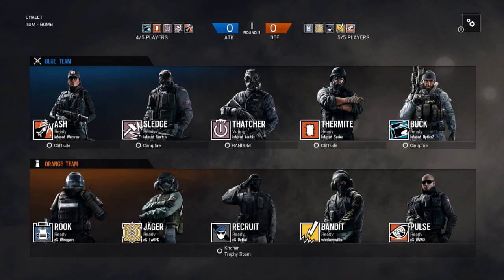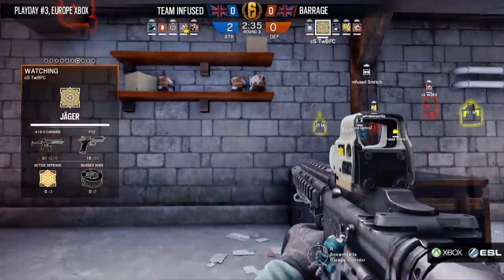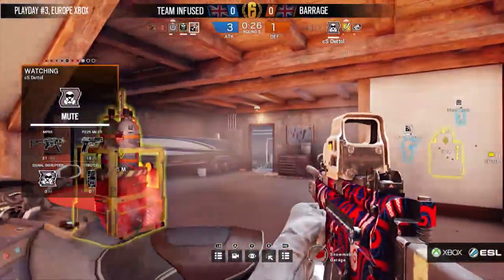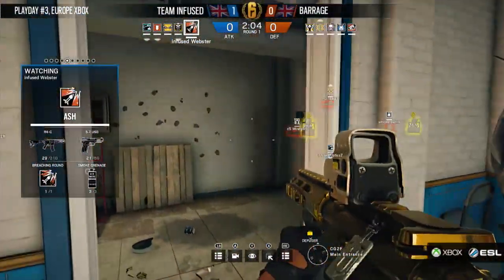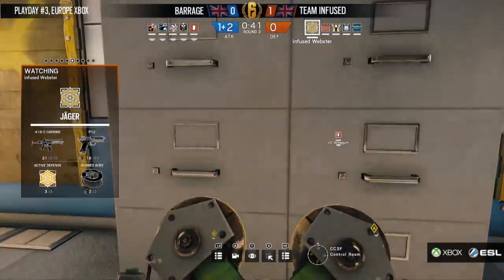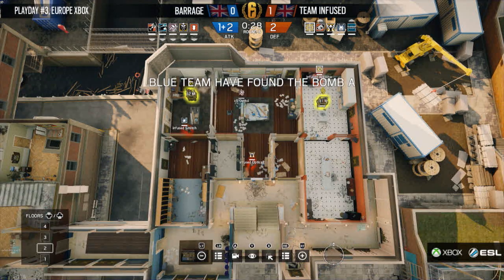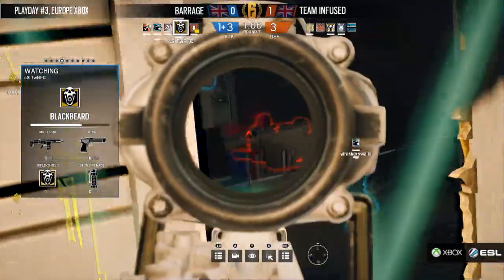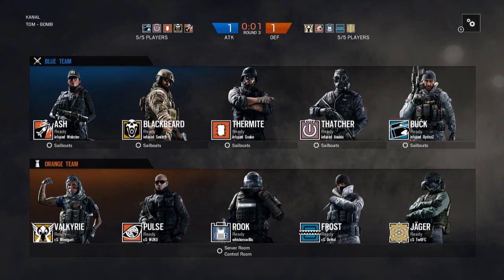R6S- Barrage vs. Team infused - ESL Rainbow Six Pro League XBOX ONE - Season 2